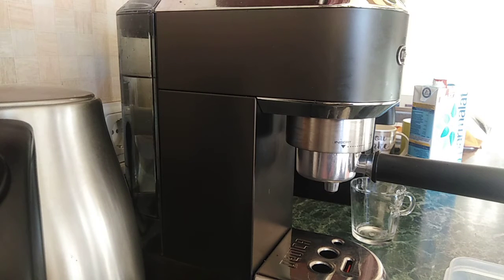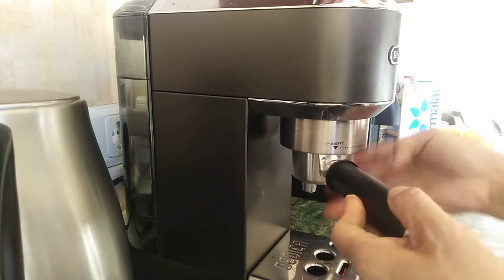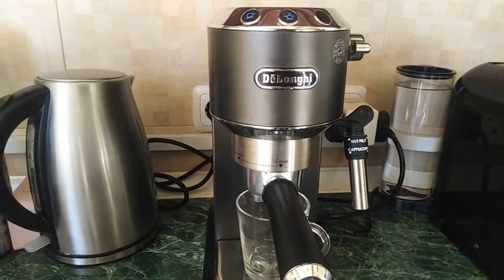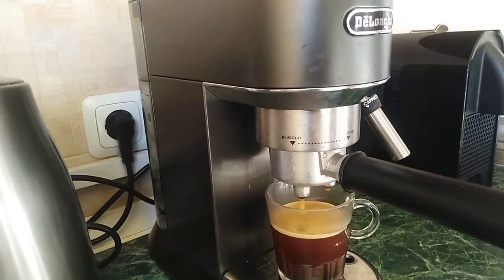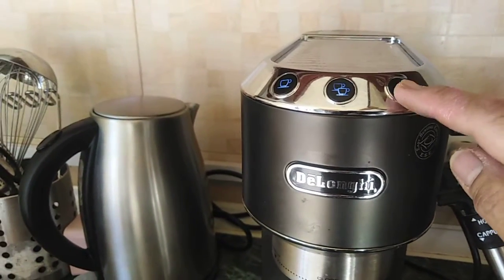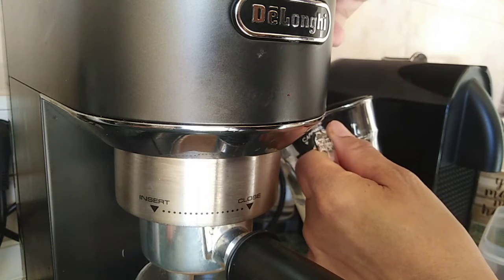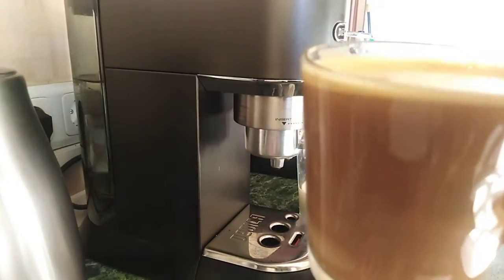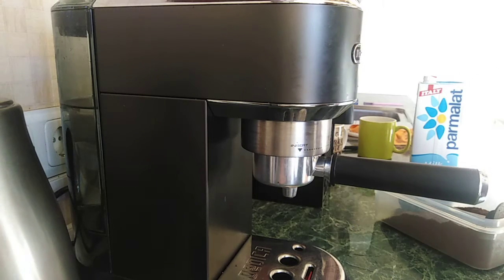Delonghicoffeemachine How to use the Delonghi coffee machine